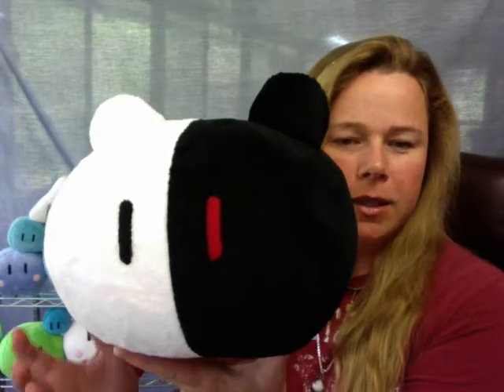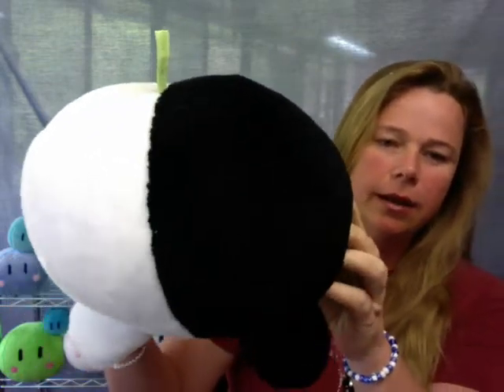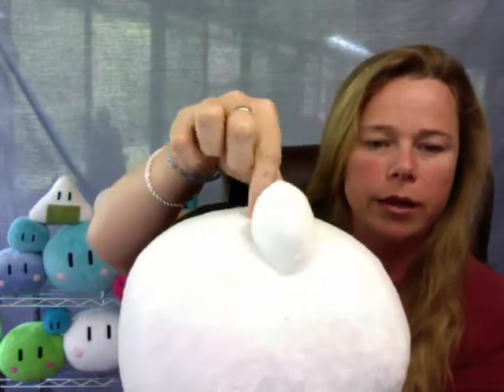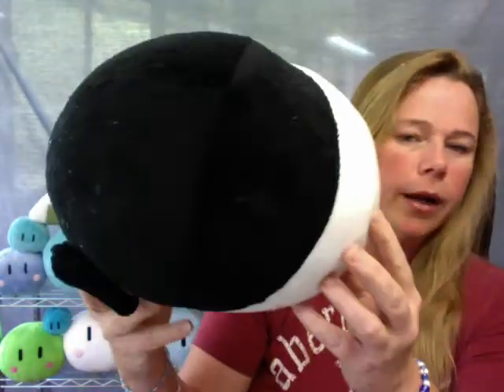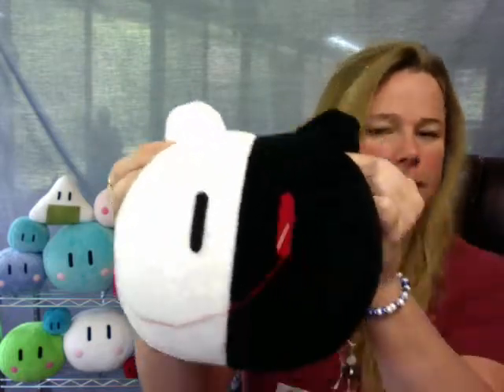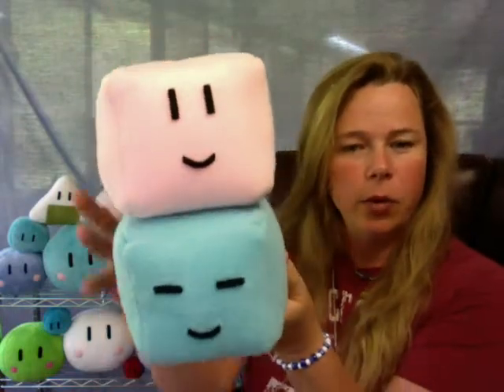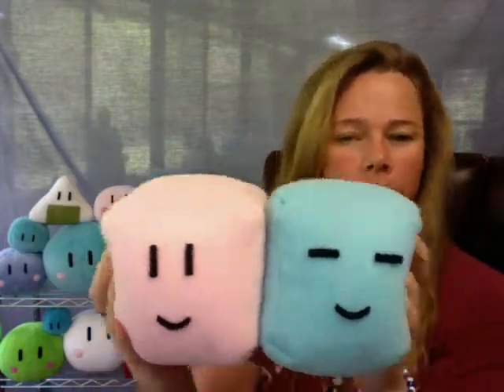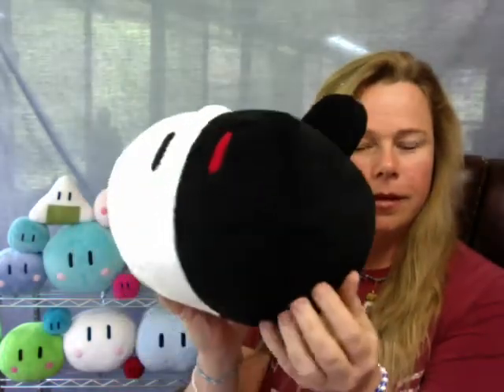Mono Bear Dango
I make this sweet Mono Bear from Ultra Cuddle Soft fleece. He is half Black & half White. One Black eye & one Red eye. I sew him together the Hand stitch on his eyes. Make his ears then Hand stitch them on to the Dango on a circular pattern. Not in a seem that will eventually make the ears fall down. He is filled with Poly-fil fiber 100% Premium Polyester fiberfill. All my material are new. If you have any questions I will be glad to chat with you. To purchase one of my Mono Bear Dango's or any of my Dango's you can go